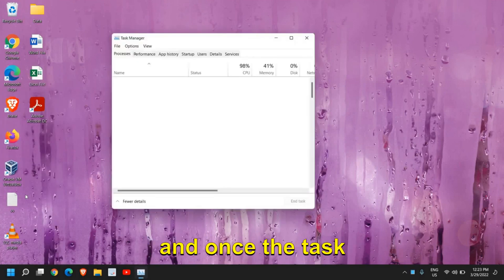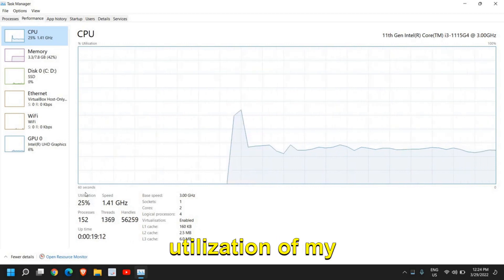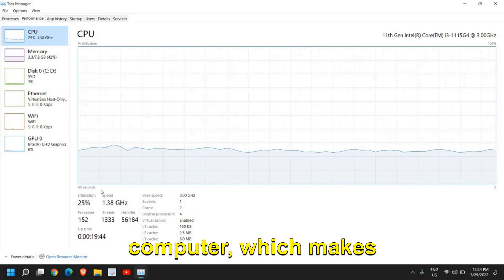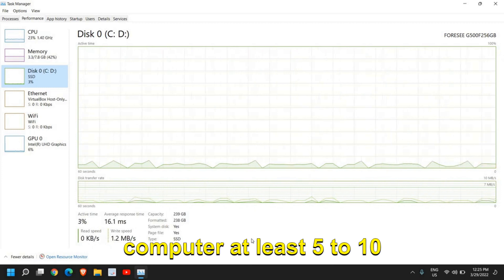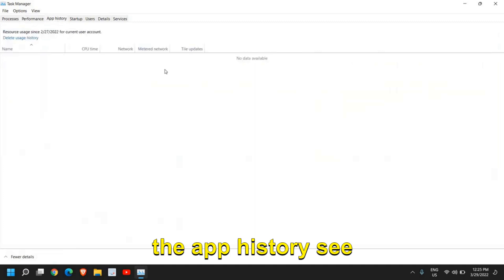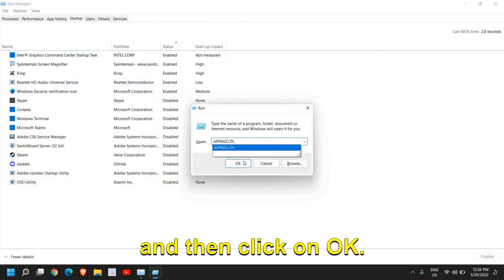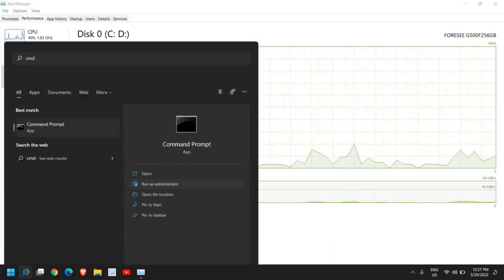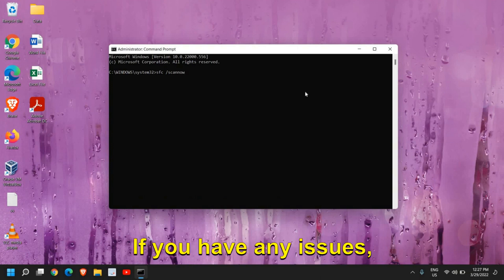Ultimate Guide: Checking Processor, CPU, and Hard Drive Health in 2023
Welcome to the ultimate guide on checking the health of your processor, CPU, and hard drive in 2023! In this comprehensive video, we will dive deep into the essential steps and tools you need to ensure the optimal performance and longevity of these crucial components in your computer system.

Keeping your processor, CPU, and hard drive in good health is vital for smooth operation, faster processing speeds, and safeguarding your valuable data. Whether you're a tech enthusiast, a gamer, or simply want to maintain your computer's performance, this guide is for you.

Throughout this video, we will walk you through various methods to assess the health of your processor, CPU, and hard drive. We'll explore diagnostic tools, performance benchmarks, and monitoring software that will provide valuable insights into their overall condition.

Learn how to identify potential issues, detect overheating problems, and troubleshoot common errors that may affect your system's performance. We'll also discuss preventive measures and best practices to ensure your components stay in top shape for years to come.

Join us on this informative journey as we equip you with the knowledge and tools necessary to keep your processor, CPU, and hard drive running smoothly and efficiently. Don't miss out on this ultimate guide to checking the health of these vital components in 2023!

Remember, maintaining the health of your computer's core components is key to unlocking its full potential. So, let's dive in and optimize your system's performance together!